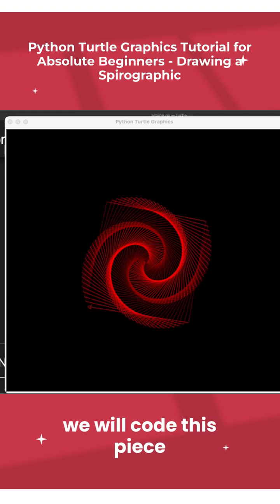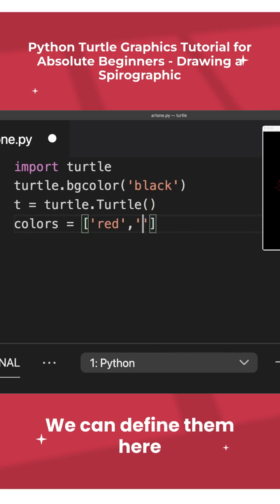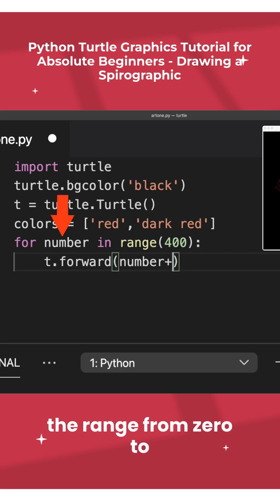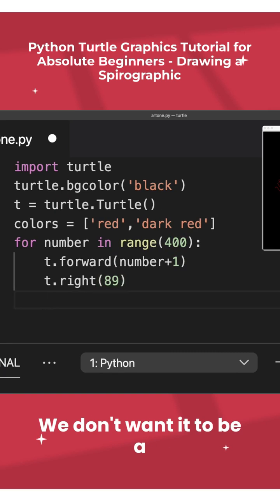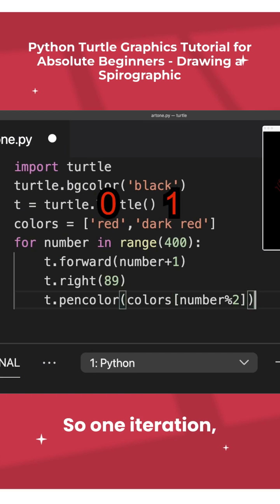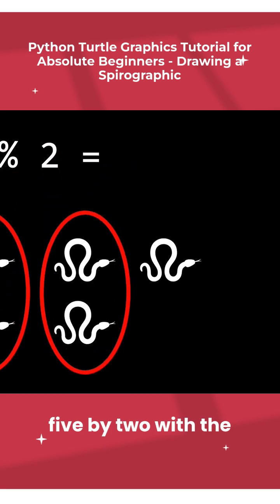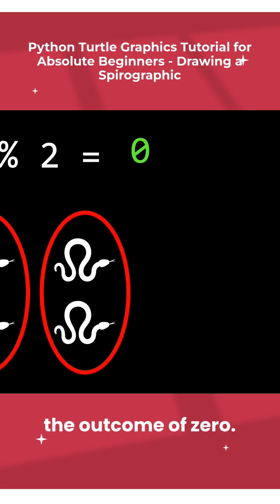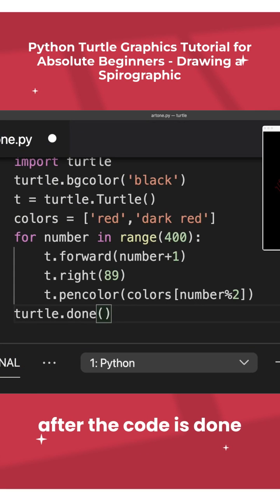python turtle 🐢 tutorial ✴️✴️✴️✴️